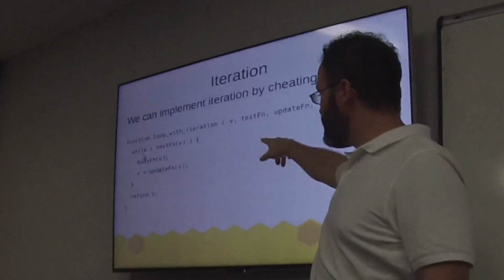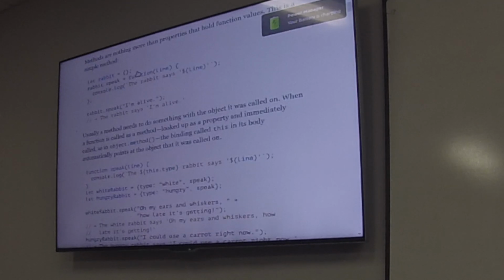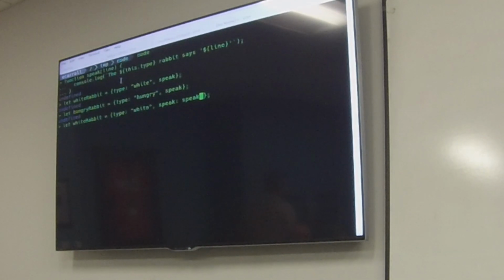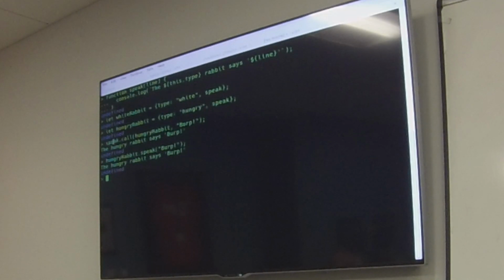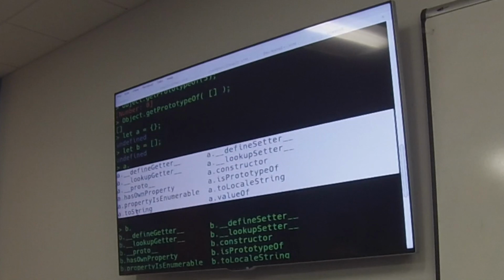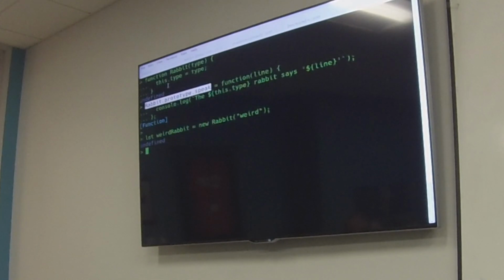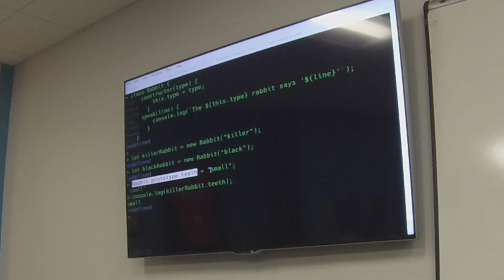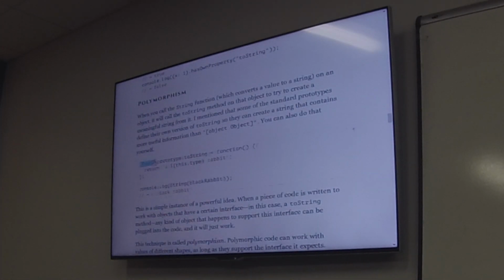Eloquent Javascript Chapter 6 - Evan Carroll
Book: Eloquent Javascript 3rd edition
Aug 8th 2018
Recorded and edited by: Adrian Silva